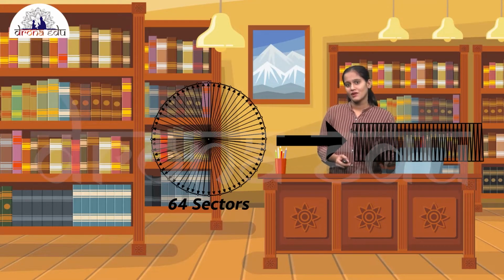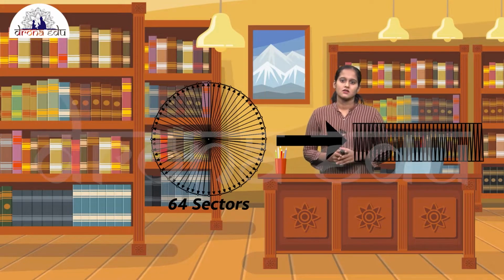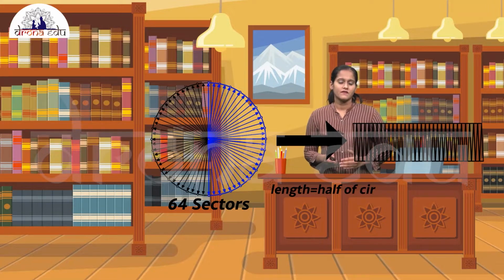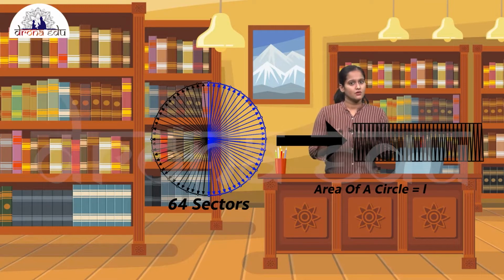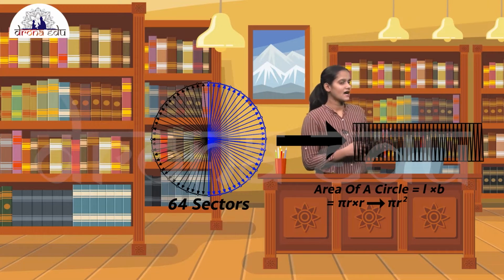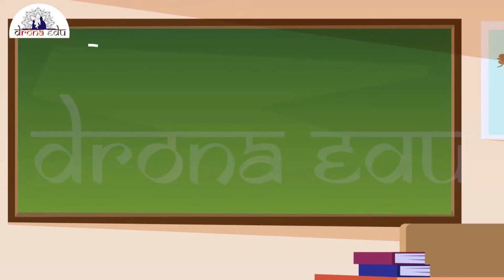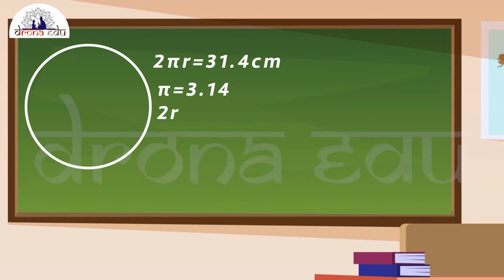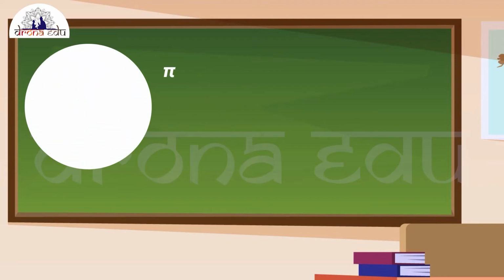PERIMETER AND AREA, 7TH STANDARD, MATHEMATICS | DRONA EDU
Learn now.